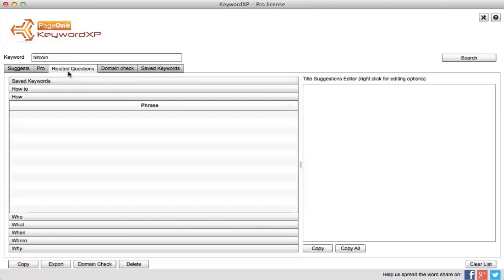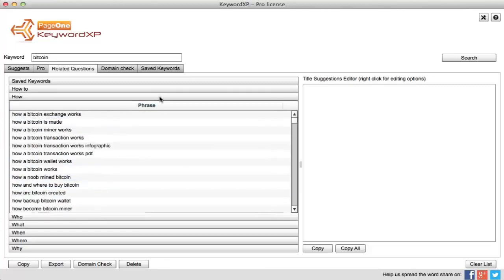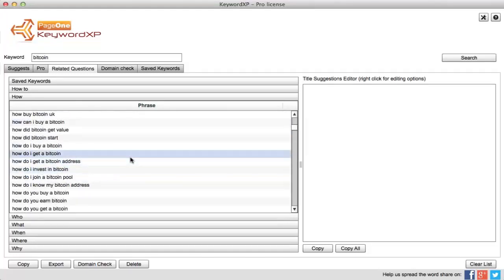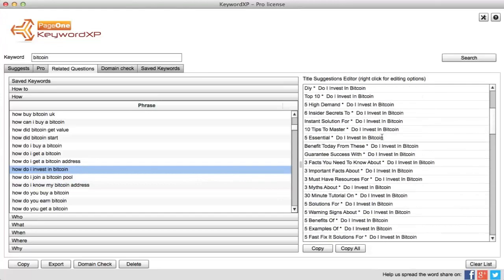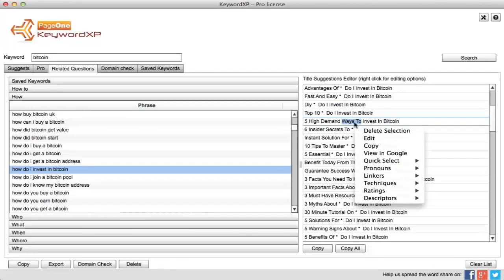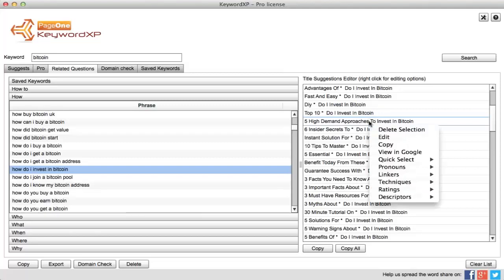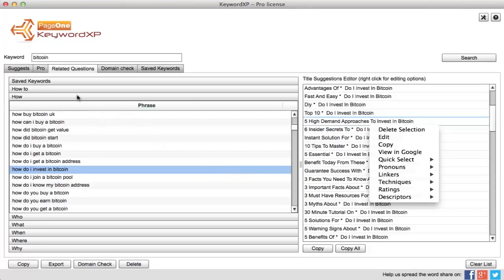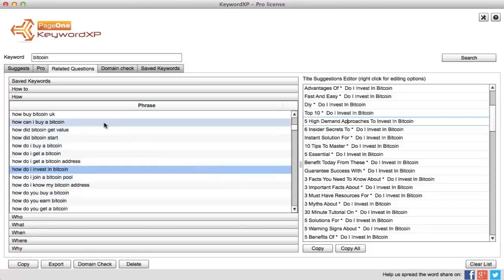KeywordXP PRO Offer Review !! Finally, A Viral Headline Generator...WOW [KeywordXP PRO Offer]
Introducing KeywordXP Version 3.

New. Improved. And not just a keyword tool anymore

KeywordXP V3 is the most comprehensive traffic tool on the market. It's fully loaded with everything you will ever need to get loads of traffic.

- get your buyer keywords instantly
- analyze the market in seconds
- examine the exact questions people are asking
- create powerful headlines
- find available domains and even brand domains to build an actual business
- search multiple platforms (Ask, YouTube, Bing, eBay, Amazon and Google)

Now for a very limited time KeywordXP V3 is being offered for less than half of the setup fee. No subscriptions. No more payments. A LIFETIME license for a one time price.

There's a Standard and PRO version so you can get exactly what you need.

Plus, over $400 dollars worth of bonuses.

1. LinkJuiceForce - which shows you how to build your own Private Blog Network and rank any keyword.

2. Penalty Recovery Method - the complete guide to Google's 200 ranking factors and shows you exactly what you need to do to get out of a penalty.

3. Press Release Power - a best selling Kindle book that teaches you how to write and publish press releases that drive traffic.

4. Content Marketing Mastery - a complete content marketing course that shows you exactly how to use content to drive more leads.

KeywordXP V3 is a must have for anyone who wants more traffic.

Remember, the launch price is only for 7 days after that it goes back to a monthly subscription